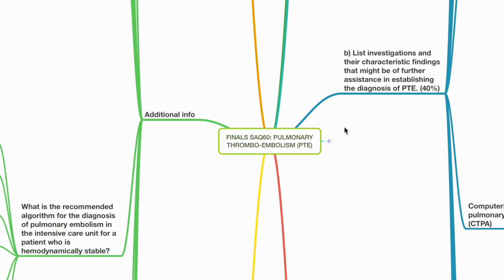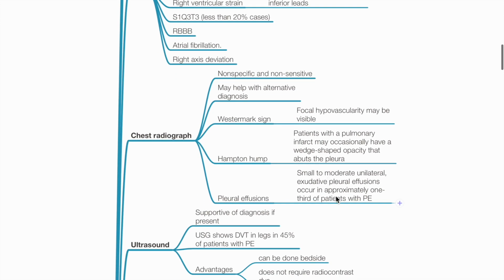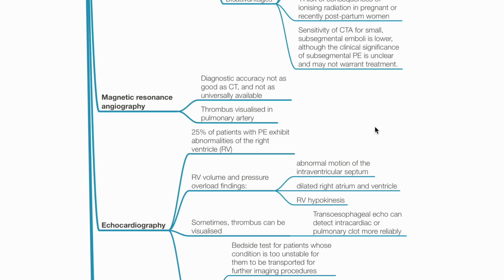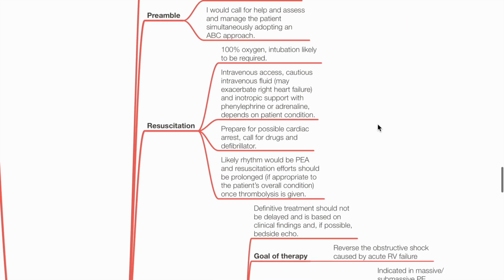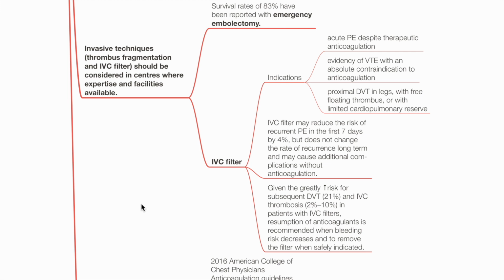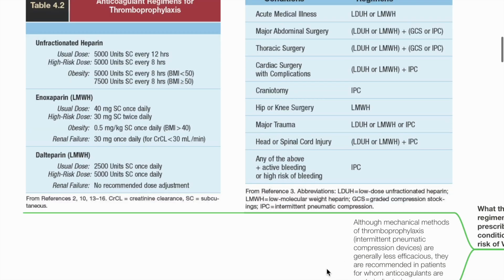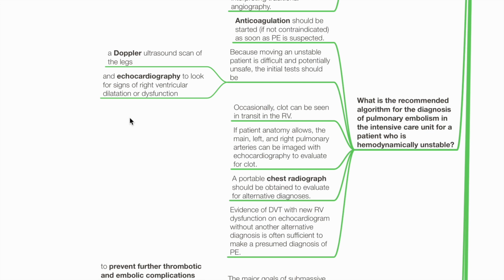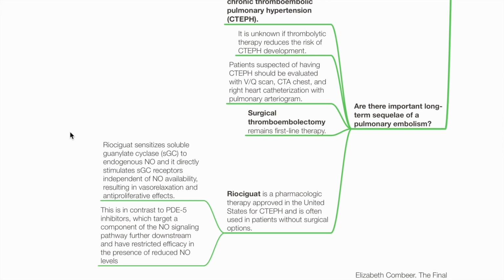FINALS ANAES SAQ60: PULMONARY THROMBO EMBOLISM (PTE)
A 54-year-old inpatient collapses in the toilet.
00:00 a) What symptoms (15%) and signs (15%) might suggest acute pulmonary thrombo-embolism (PTE) as the cause of this acute event?
0:50 b) List investigations and their characteristic findings that might be of further assistance in establishing the diagnosis of PTE. (40%)
5:22 c) What are the principles of management of a shocked patient resulting from massive acute PTE? (30%)

8:34 Additional questions